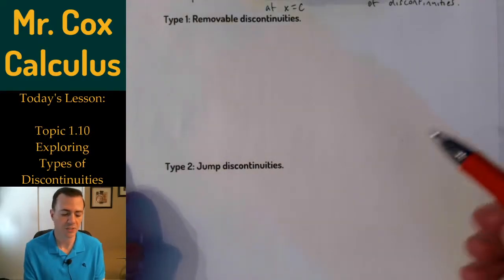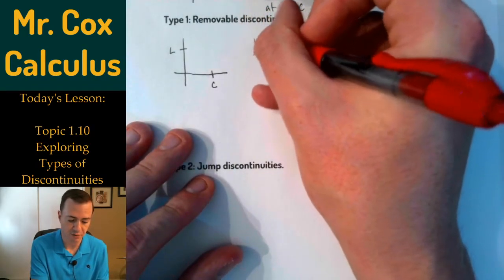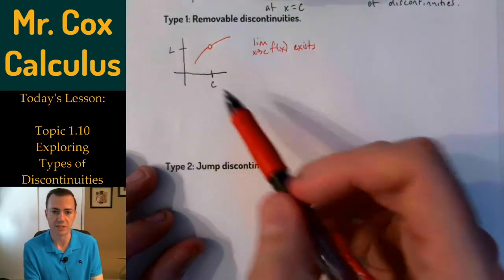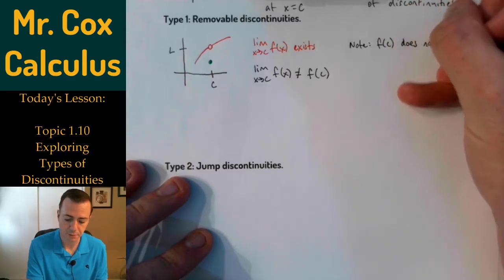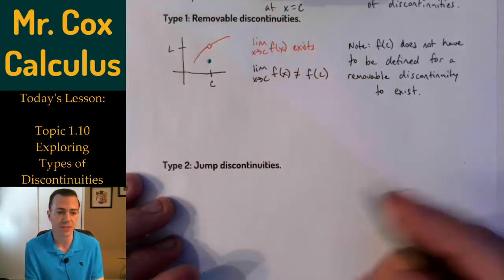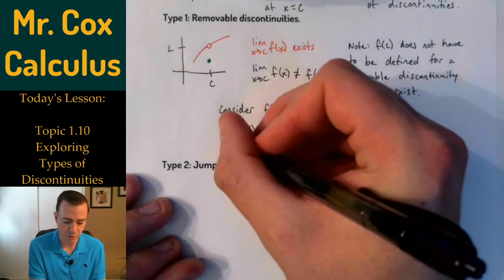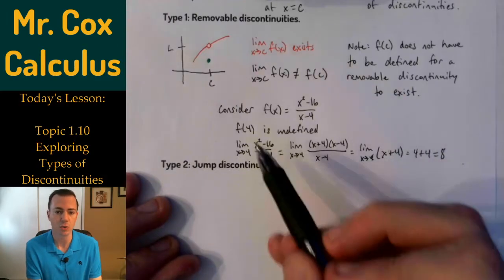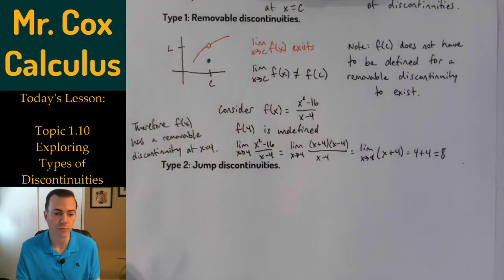Topic 1.10: Type 1: Removable discontinuities